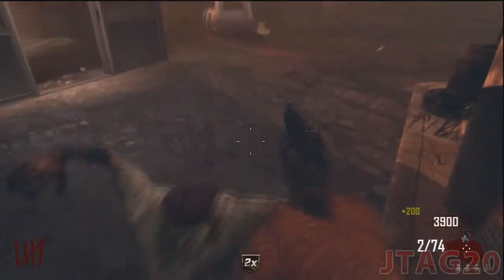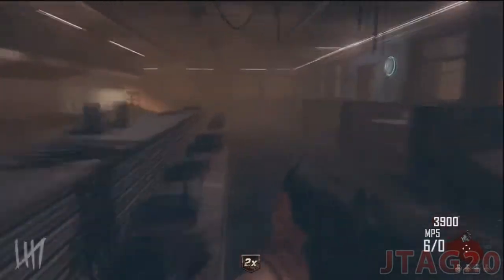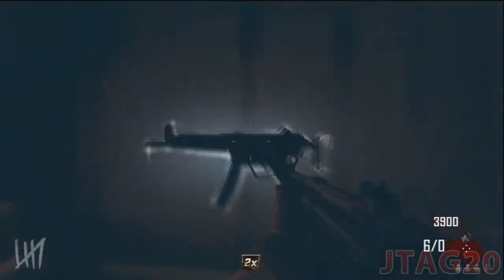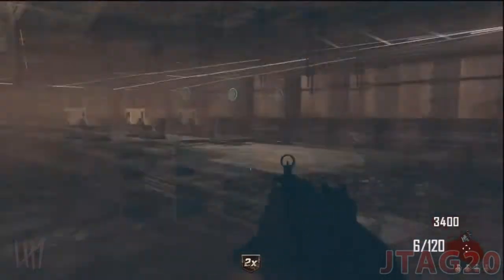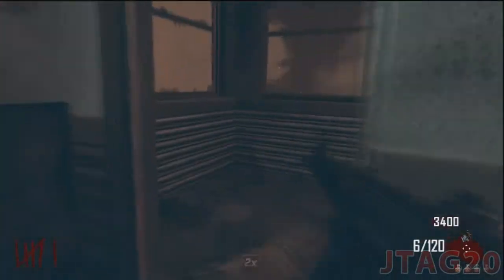Black Ops 2 Glitches: Zombies Barrier Glitch on *Tranzit Mode*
30 Likes On This Video? Thanks :)

Credit For This Glitch - Unknown

Difficulty Level:
(Easy)
The Artist (Music):
Feint - ZOMBIES RAP by BrySi
Feint - BRYSI
Music used with written consent.